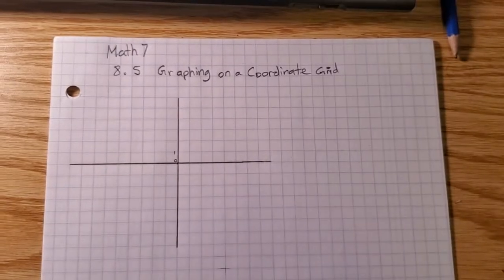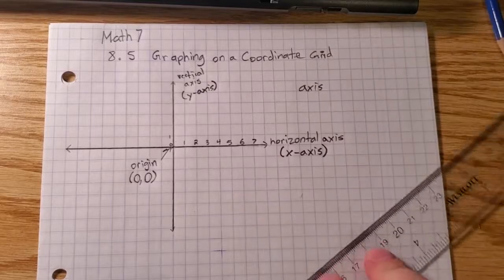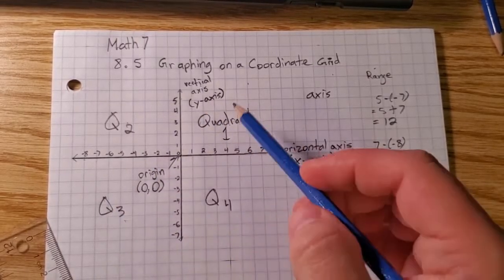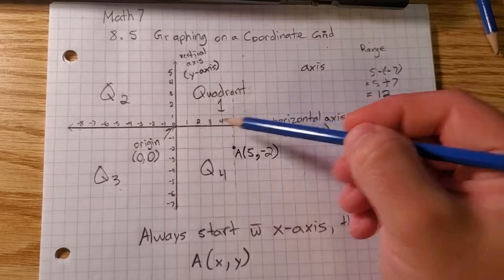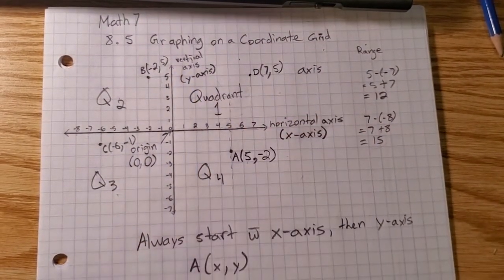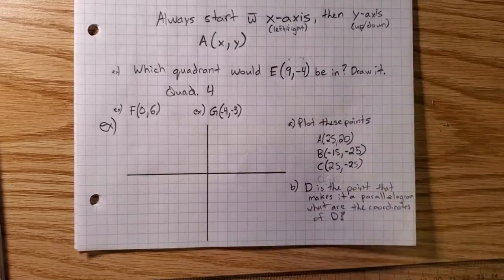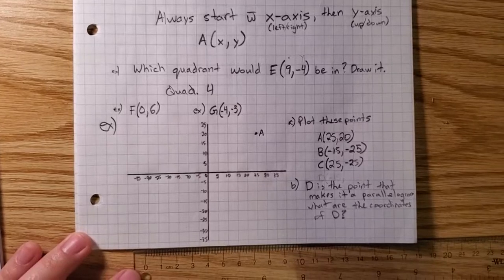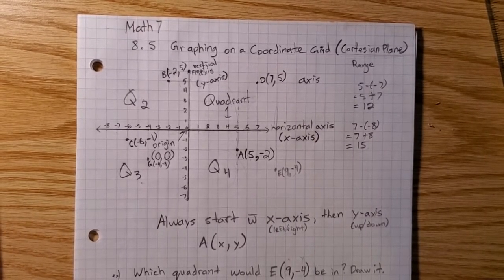Math 7 - 8.5 Graphing on a Coordinate Grid (Cartesian Plane)